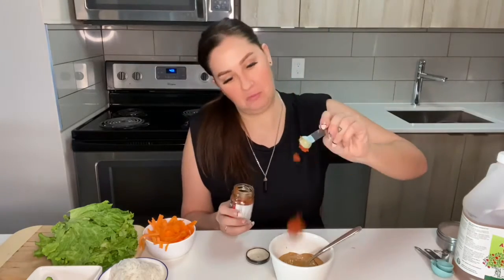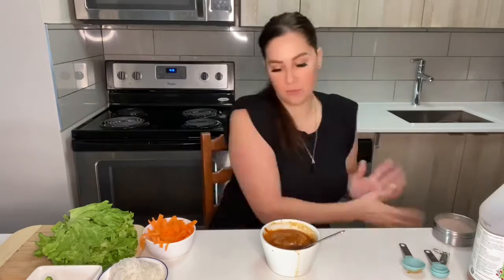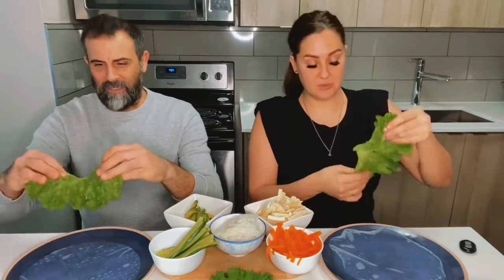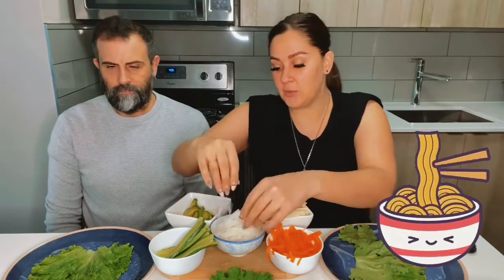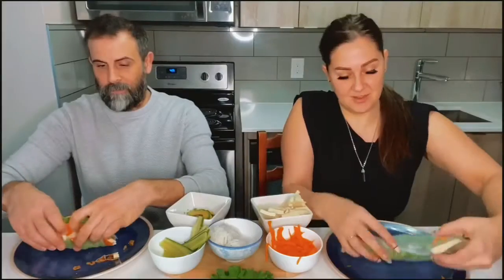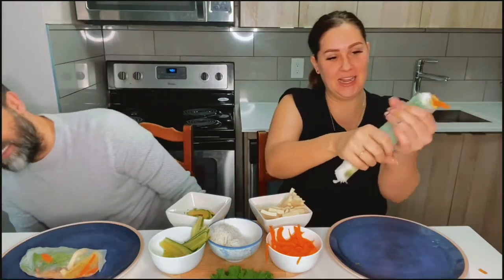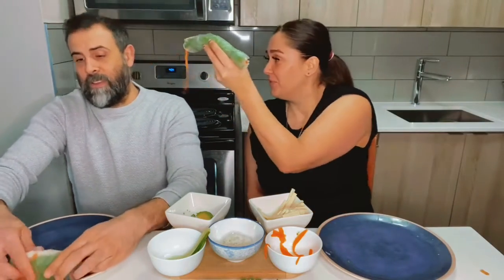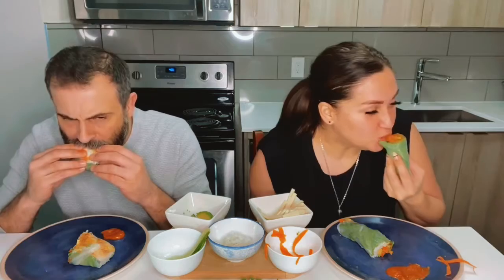Making Fresh Rolls! 🥬